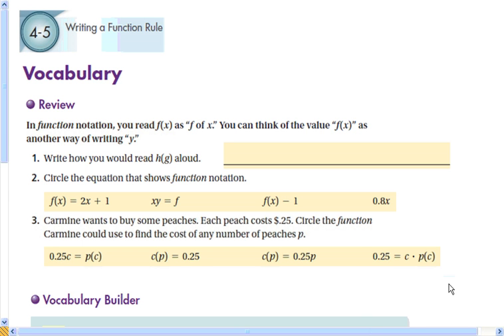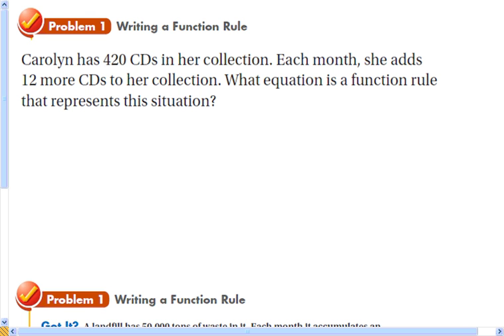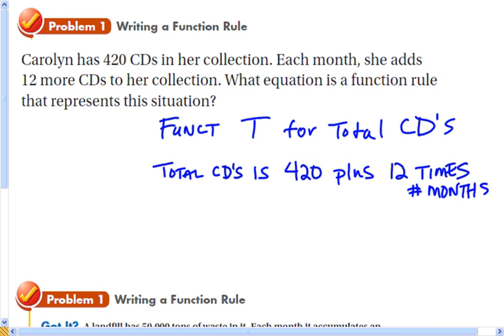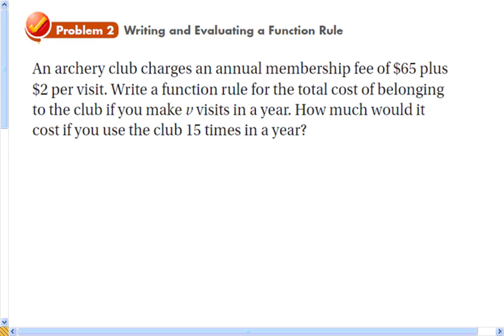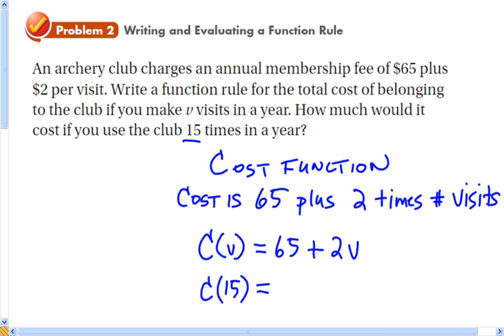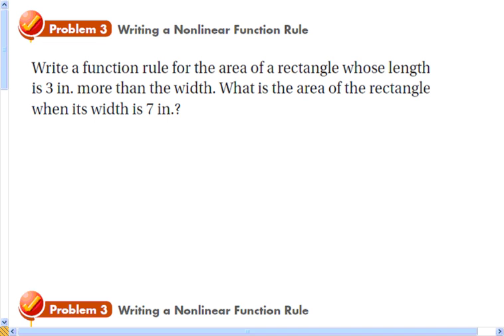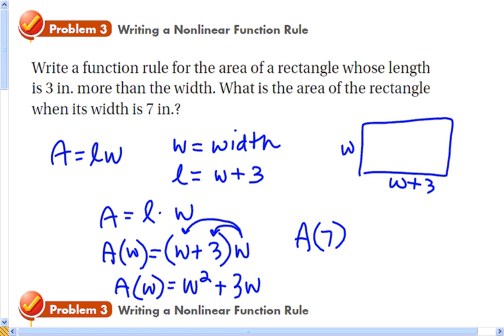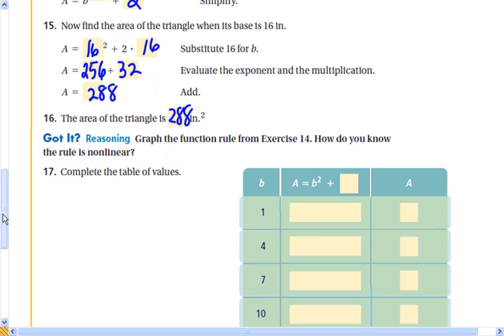Lesson 4 5